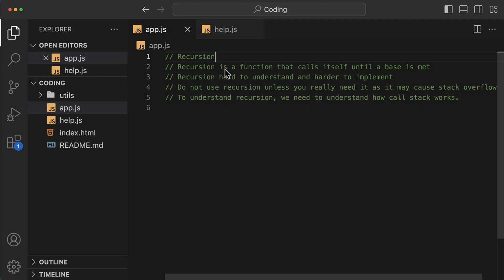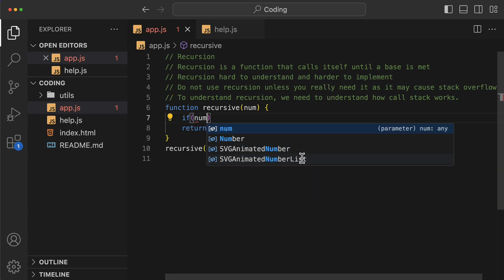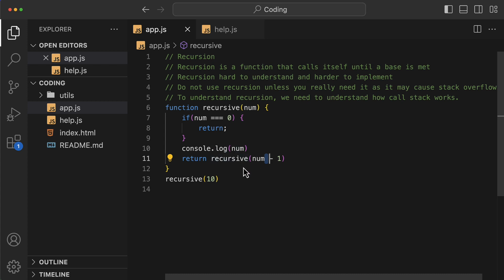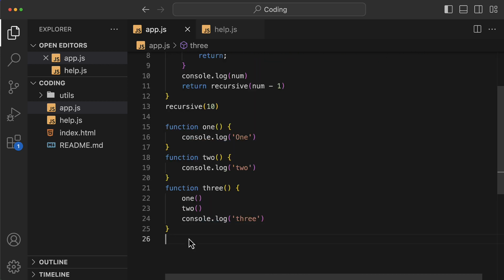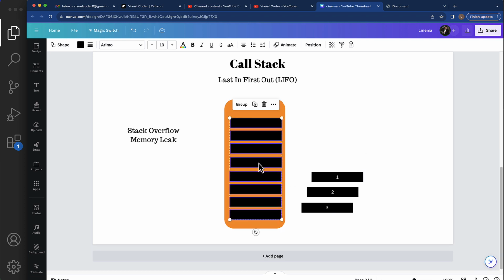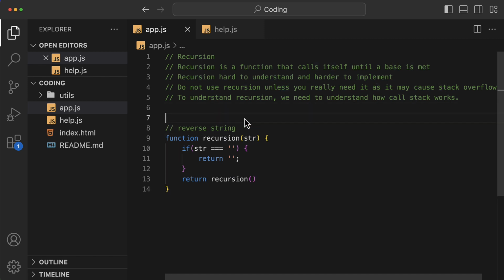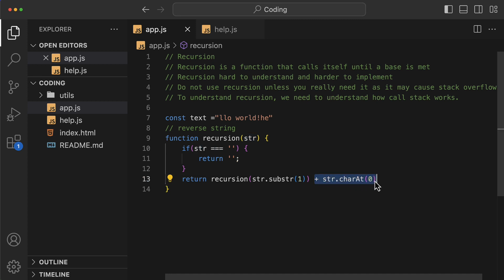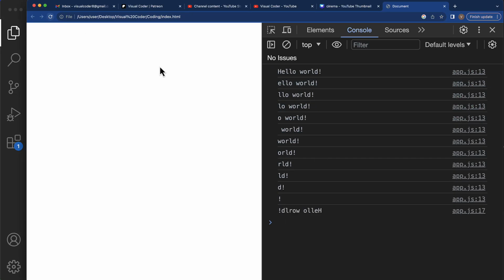Recursion - Reverse String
In this video, Recursion will be explained in detail, including how it works, what's call stack and how to deal with stack overflow. We'll also do reverse string with recursion.